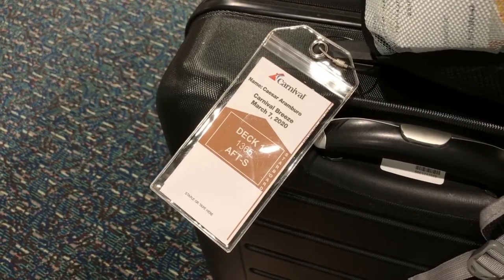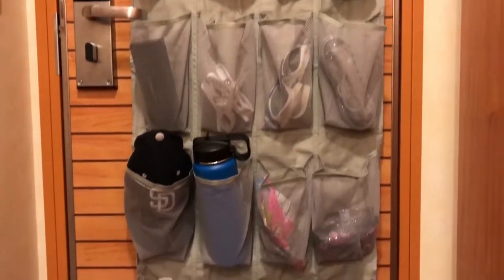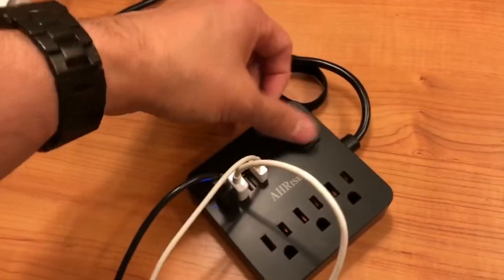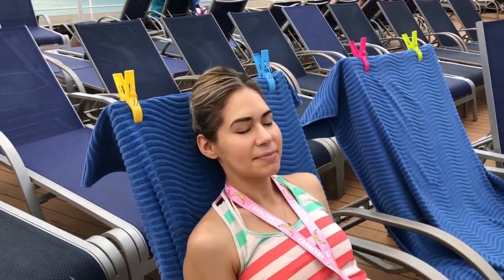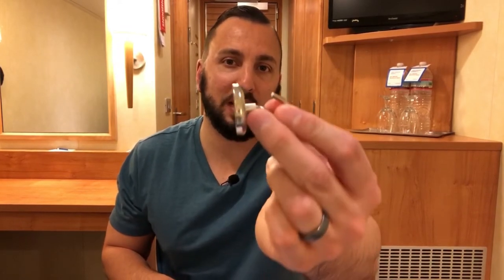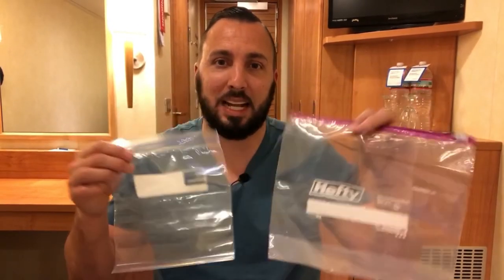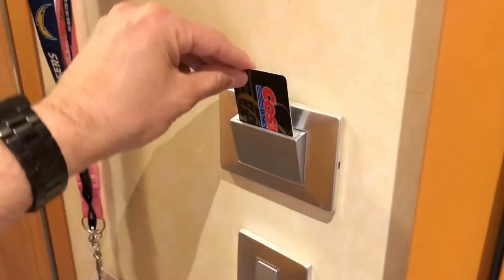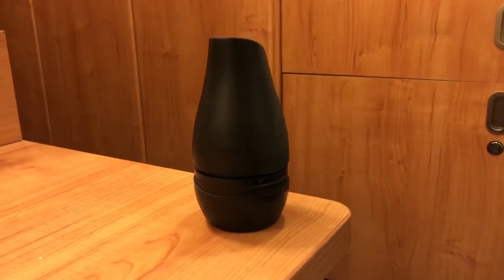What To PACK FOR A CRUISE From Onboard A Cruise Ship - PACKING CHECKLIST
Looking for what to pack on your next cruise? Watch as I break down my packing list of must have cruise items. Make sure you add any items you can't go without or any items I might have missed in the  comment section.

🔵 My Gear and Products 📸